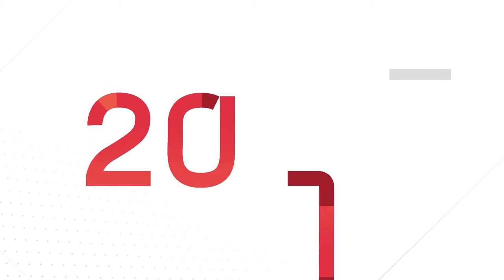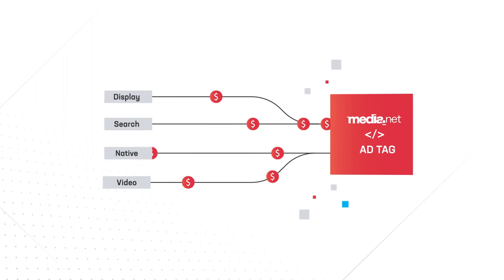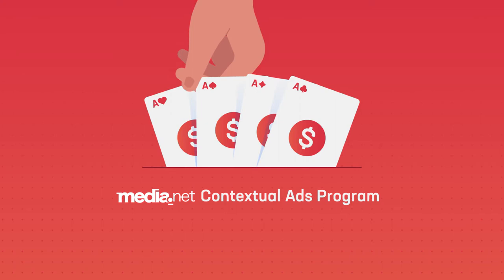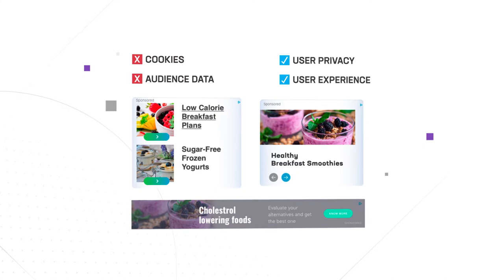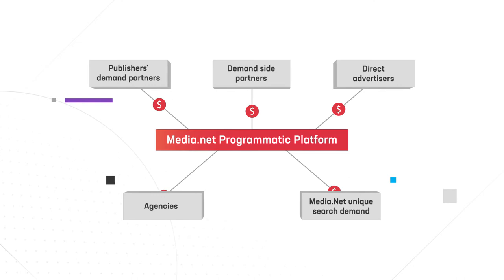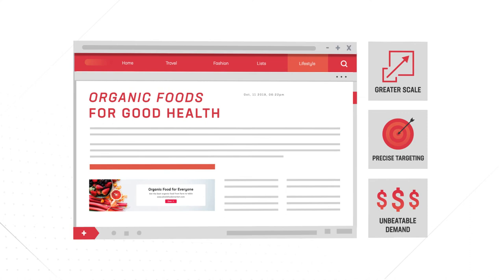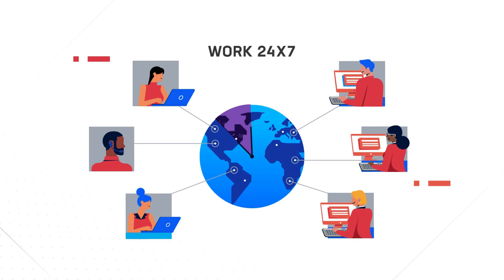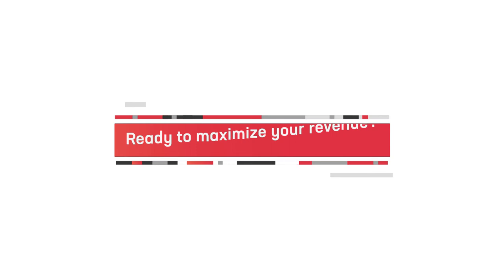Media.net Publisher Solutions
As a publisher who wants to profit off his/her content, how do you increase and sustain your ad revenue in the ever-changing landscape of digital advertising? By tapping into several kinds of demand sources. How can you do that?